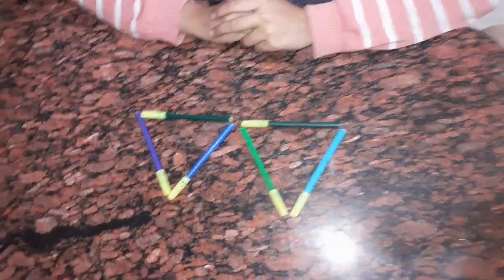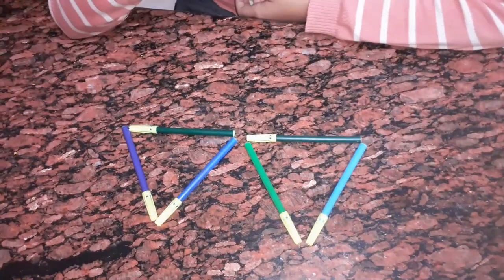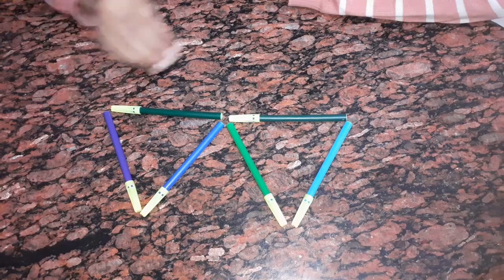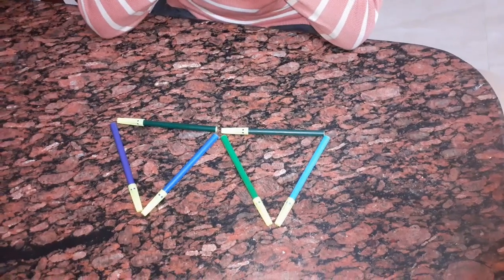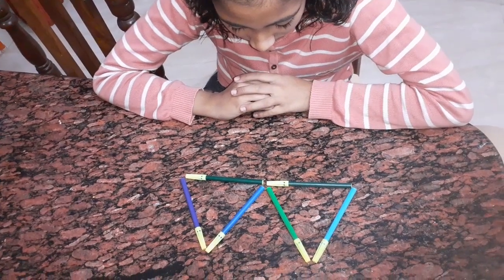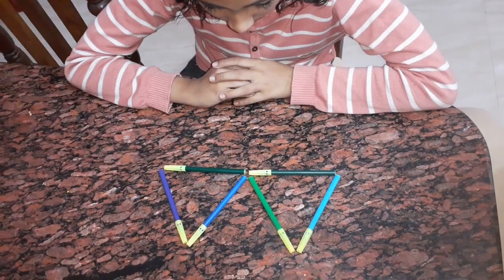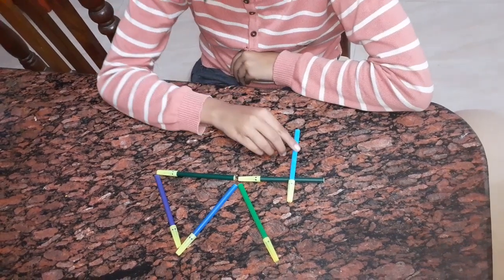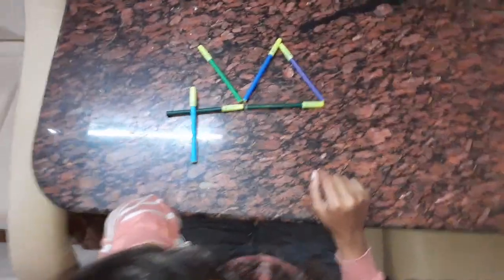puzzle MAKE 4 TRIANGLES from 2 TRIANGLES //Puzzle Game //puzzlegame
puzzle puzzlesolution puzzlesolving triangle .This video is about puzzle solving. Making 4 triangles from 2 triangles. Puzzle for entertainment .Puzzle for big to small. Puzzle for elder to kids. Very interesting puzzle. Typical puzzle solving. How to make 4 triangles from 2 triangles.